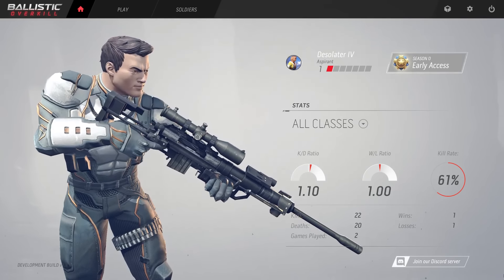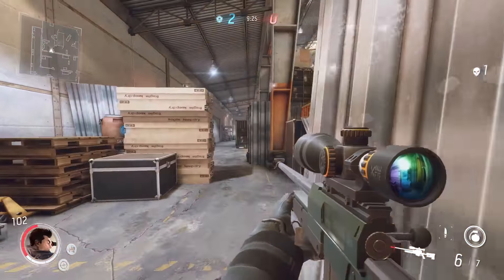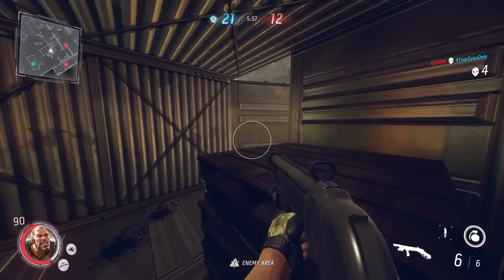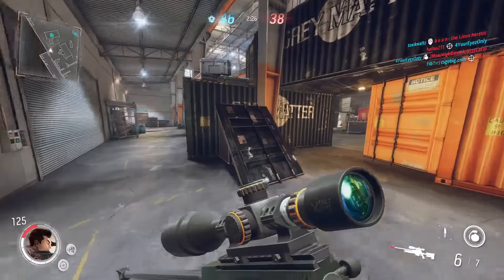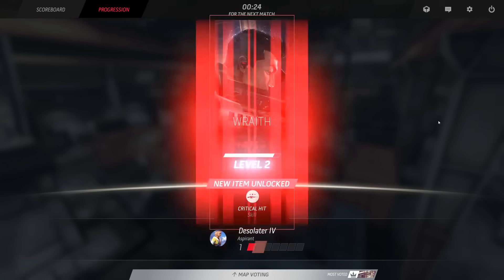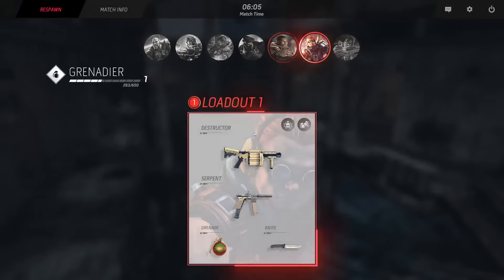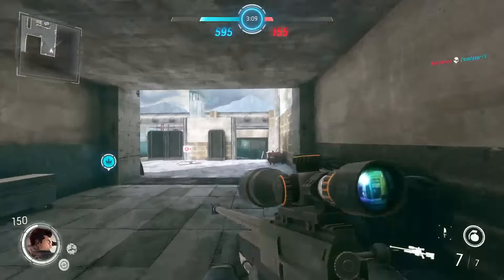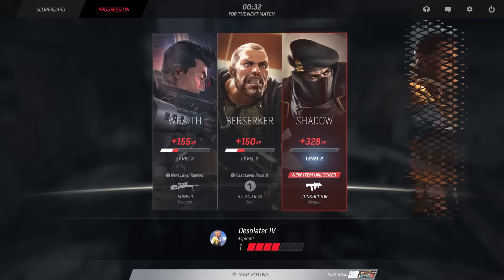[Early Access] Ballistic Overkill || 💥 Multiplayer First Person Shooter